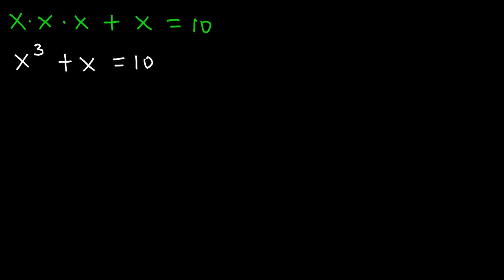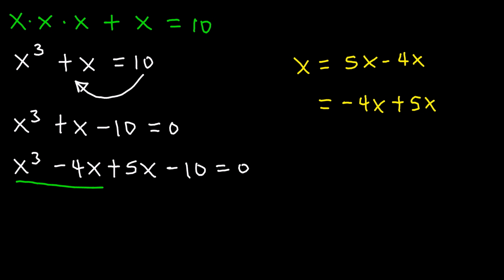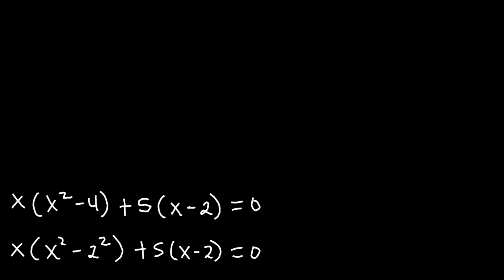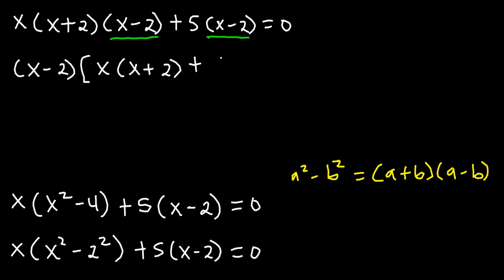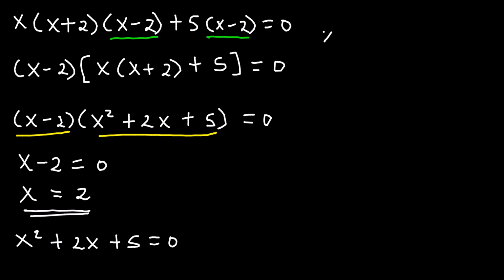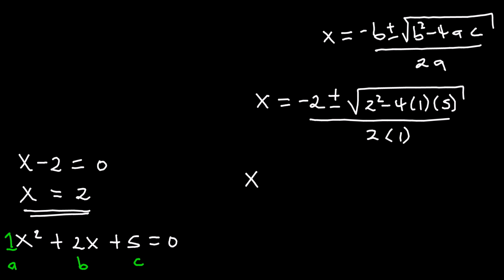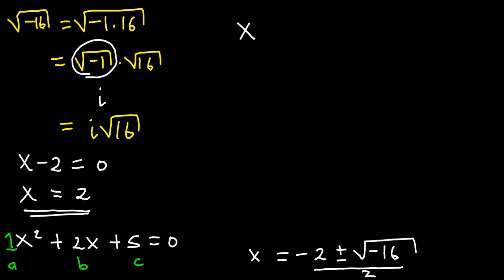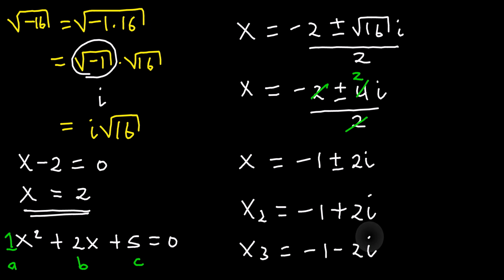Math Olympiad Question | Solved For All Solutions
In this math algebra video, we shall solve a mathematics olympiad question. We shall learn how to solve equations of degree 3.